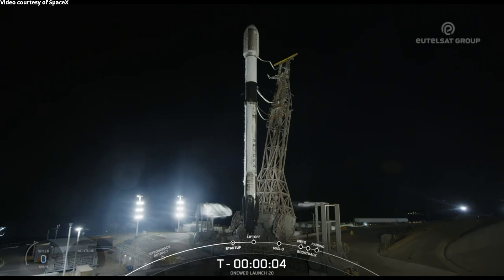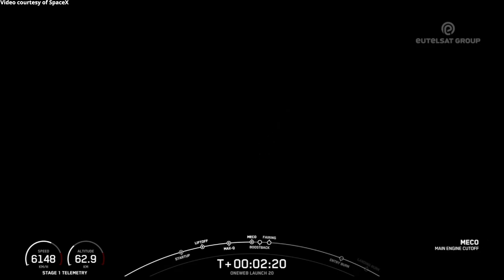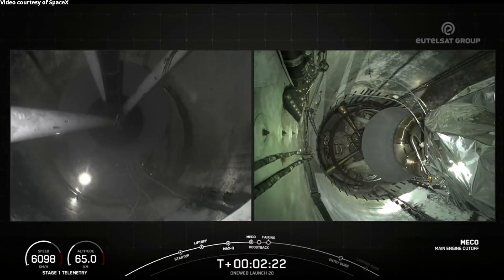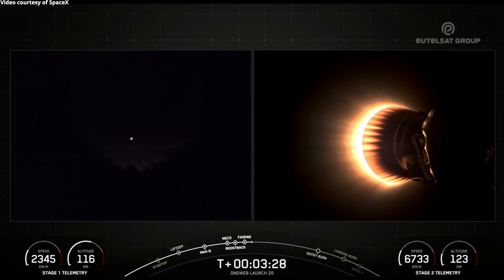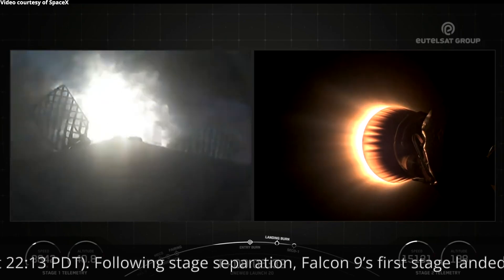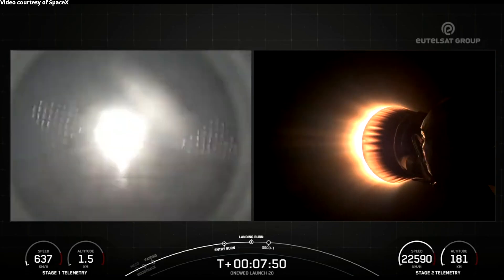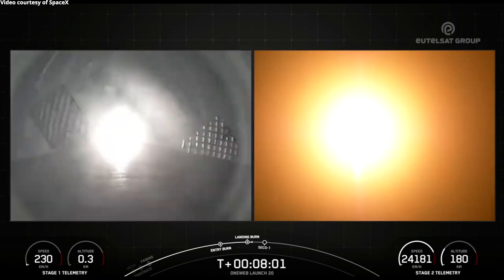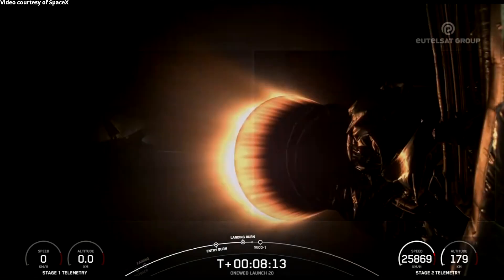OneWeb 20 launch and Falcon 9 first stage landing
A SpaceX Falcon 9 launch vehicle launched the OneWeb 20 mission to low-Earth orbit from Space Launch Complex 4 East (SLC-4E) at Vandenberg Space Force Base, California, on 20 October 2024, at 05:13 UTC (19 October, at 22:13 PDT). Following stage separation, Falcon 9’s first stage landed on Landing Zone 4 (LZ-4) at Vandenberg Space Force Base. Falcon 9’s first stage (B1082) previously supported 6 missions: USSF-62 and 5 Starlink missions.